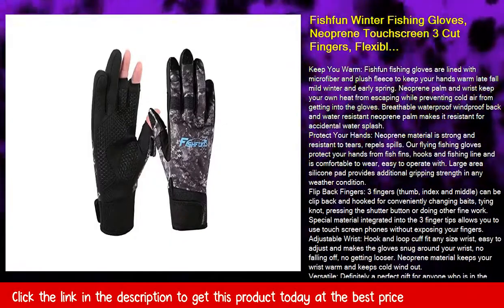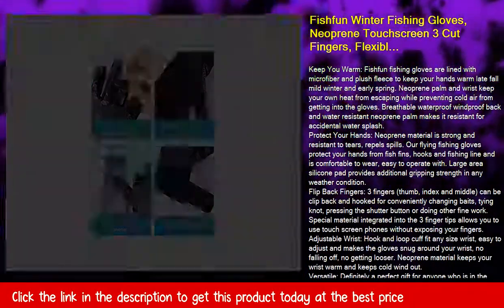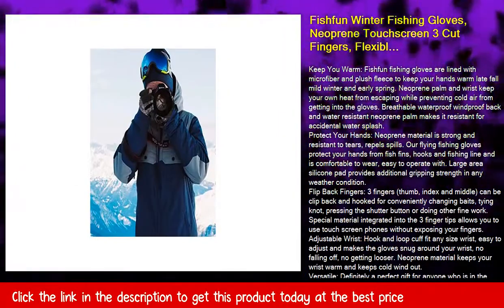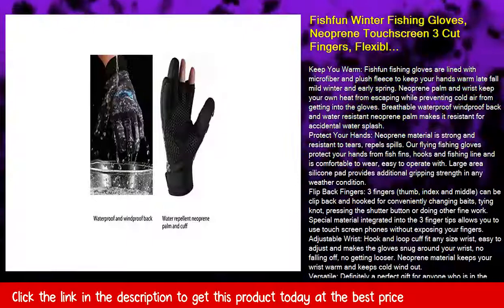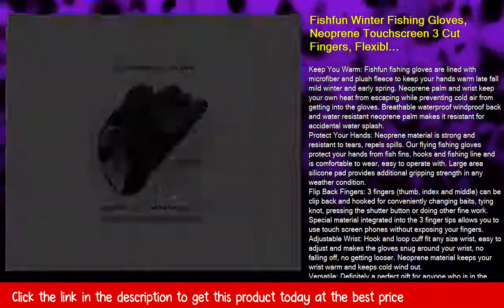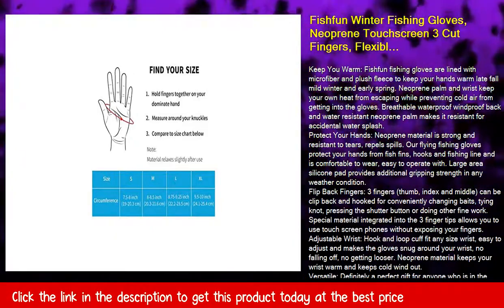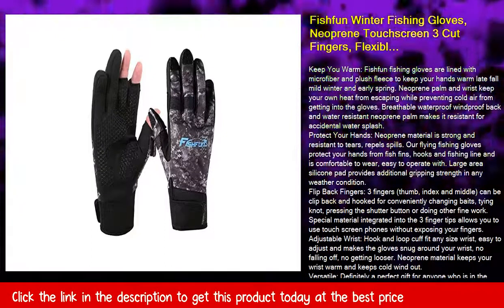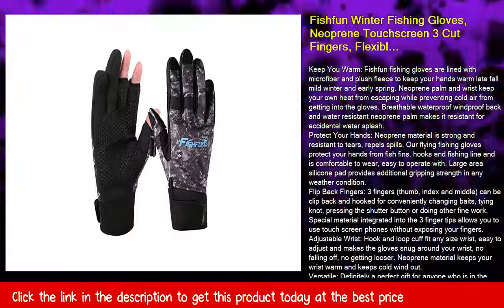Fishfun Winter Fishing Gloves, Neoprene Touchscreen 3 Cut Fingers, Flexible Warm for Men Women in C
Fishfun Winter Fishing Gloves, Neoprene Touchscreen 3 Cut Fingers, Flexible Warm for Men Women in Cold Weather, Water Repellent for Ice Fishing, Fly Fishing, Photography, Jogging, Hiking, Cycling

Keep You Warm: Fishfun fishing gloves are lined with microfiber and plush fleece to keep your hands warm late fall mild winter and early spring. Neoprene palm and wrist keep your own heat from escaping while preventing cold air from getting into the gloves. Breathable waterproof windproof back and water resistant neoprene palm makes it resistant for accidental water splash.
Protect Your Hands: Neoprene material is strong and resistant to tears, repels spills. Our flying fishing gloves protect your hands from fish fins, hooks and fishing line and is comfortable to wear, easy to operate with. Large area silicone pad provides additional gripping strength in any weather condition.
Flip Back Fingers: 3 fingers (thumb, index and middle) can be clip back and hooked for conveniently changing baits, tying knot, pressing the shutter button or doing other fine work. Special material integrated into the 3 finger tips allows you to use touch screen phones without exposing your fingers.
Adjustable Wrist: Hook and loop cuff fit any size wrist, easy to adjust and makes the gloves snug around your wrist, no falling off, no getting looser. Neoprene material keeps your wrist warm and keeps cold wind out.
Versatile: Definitely a perfect gift for anyone who is in the outdoor and needs both warmth and dexterity. Such as for hiking, sailing, running, working, fishing or taking photography, running, light rain or snow days is OK. Recommended at 30¨H warmer. Machine and hand washable but Do Not bleach, iron or use fabric softener